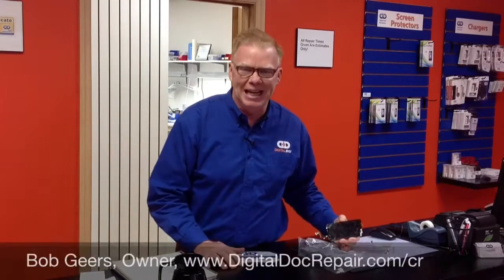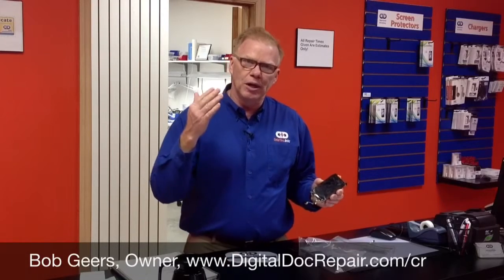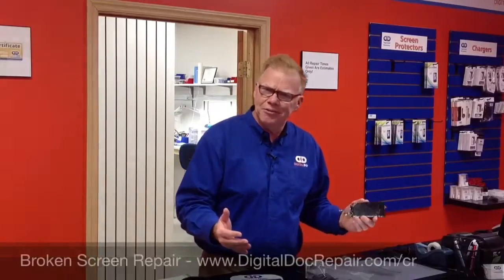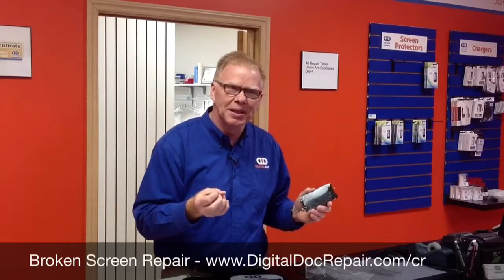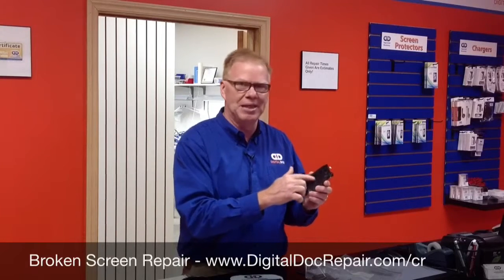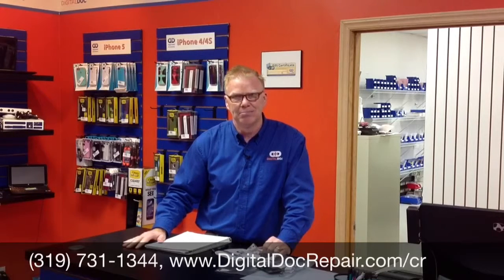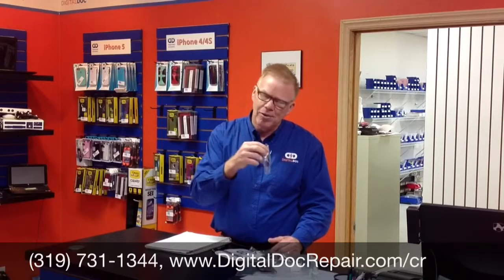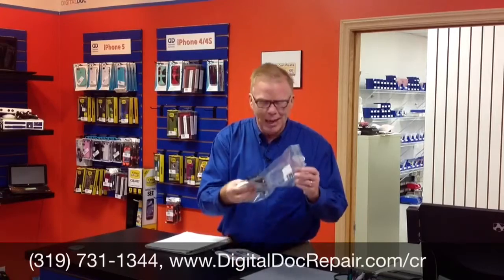Broken screen repair